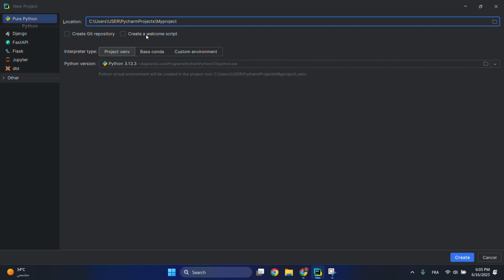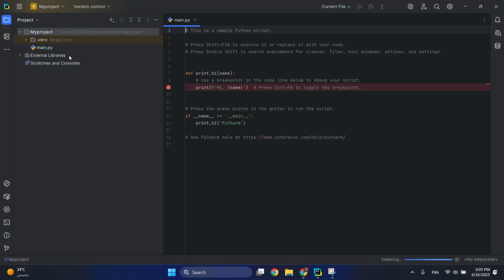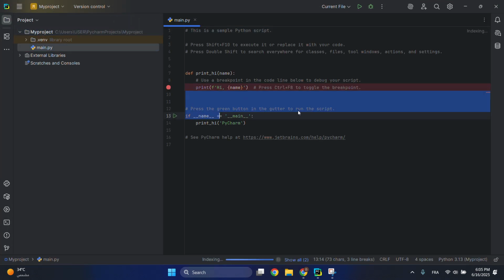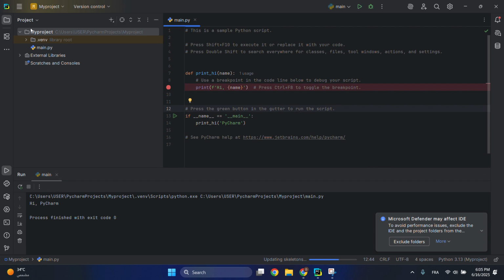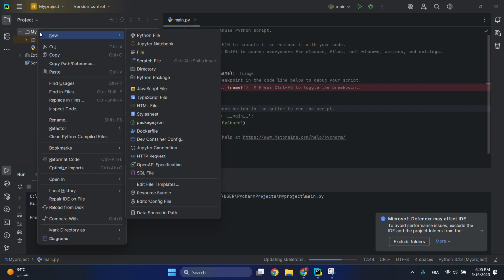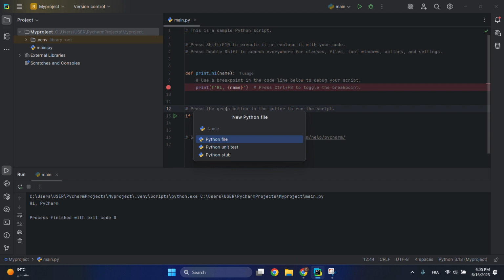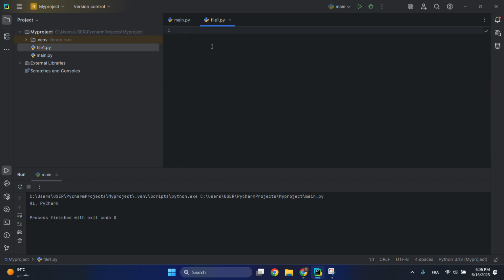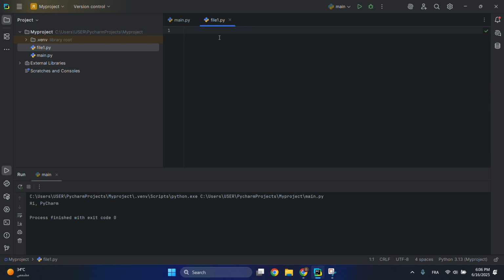How to Create a New Project & Python File in PyCharm 2025 (Fast & Easy Guide)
Learn to create projects and Python files in PyCharm 2025 for organized development, package management, or collaborative coding—perfect for Python developers, students, or teams launching projects with pre-configured environments in seconds!